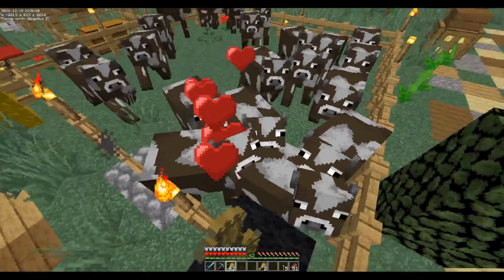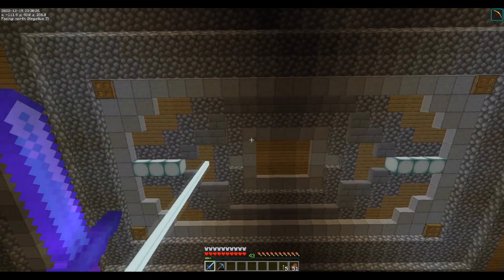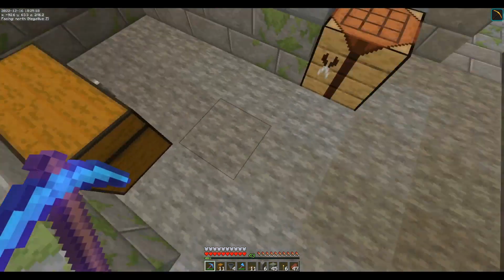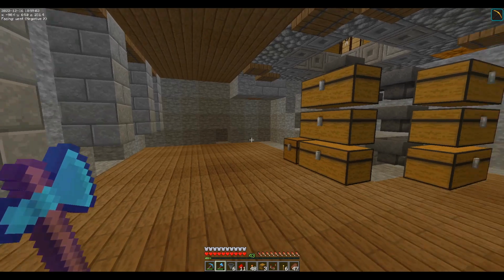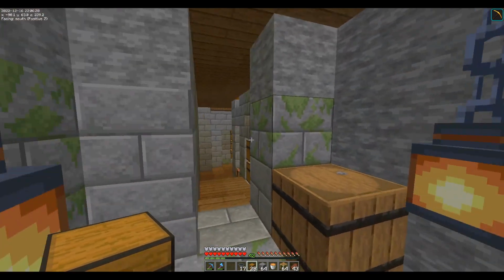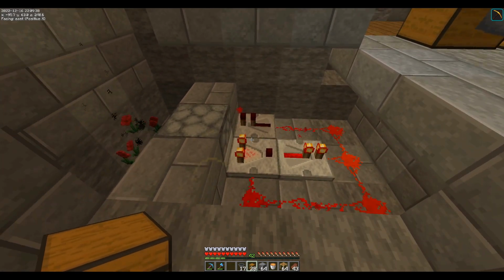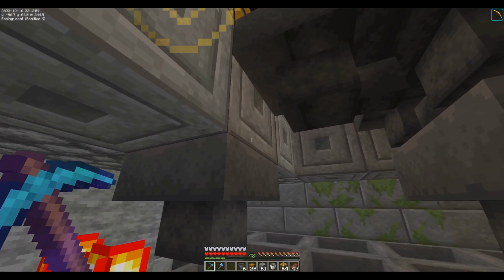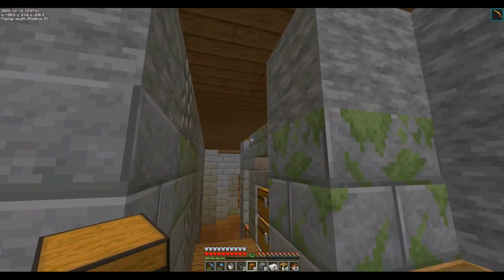Lets play Minecraft Episode - Iron Storage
In today’s Minecraft Lets Play single player survival series, I add some item filters and storage to the iron farm

Original footage recorded December 2022